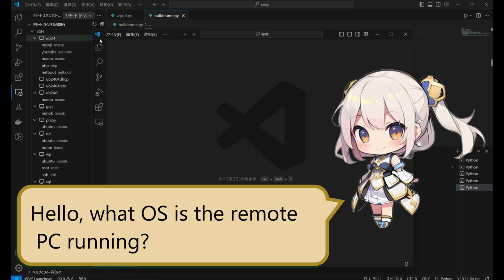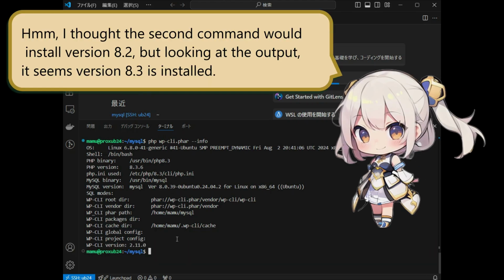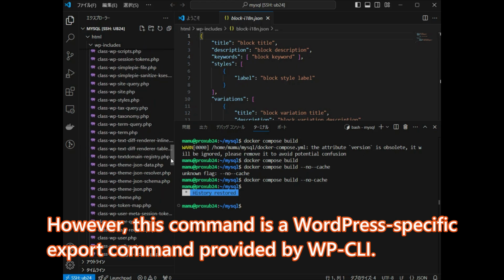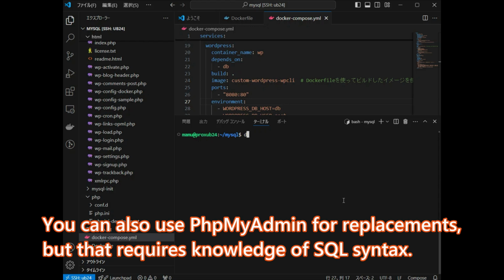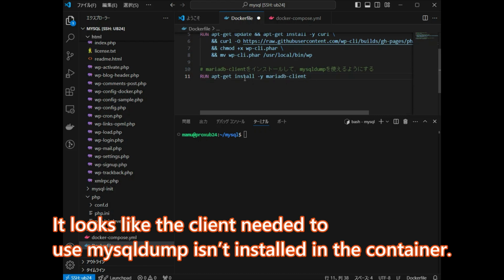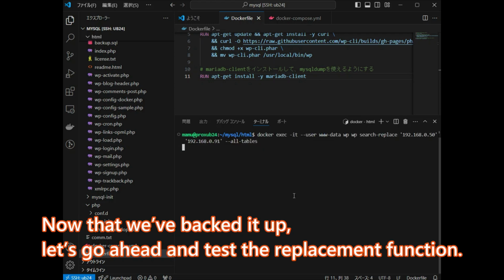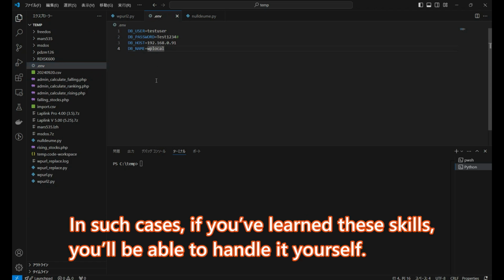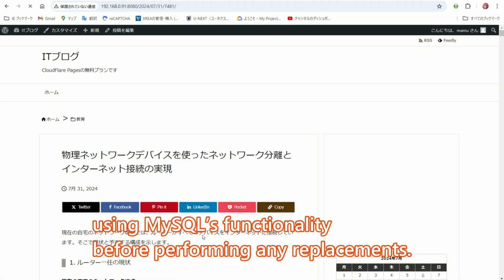Solve URL Replacement Issues During WordPress Migration:Custom Scripts and WP-CLI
In this video, we provide a detailed walkthrough on efficiently resolving URL replacement problems that often occur during WordPress site migrations or domain changes.

✅ Installing and Setting Up WP-CLI

Perfect for beginners! We explain the basic URL replacement steps using WP-CLI.
✅ Fast Replacement with a Custom Python Script

Demonstrate the benefits and usage of a custom script that processes faster than WP-CLI.
Handles serialized data, completing large-scale URL replacements in a short time.
✅ The Importance of Database Backups

Introduce how to safely back up your database using MySQL before proceeding.
✅ Troubleshooting and Solutions

Specifically explain potential errors that may occur during the process and how to resolve them.

Those struggling with site display issues after migration or domain changes.
Anyone looking to efficiently perform large-scale URL replacements.
Users who want to deepen their understanding of WordPress management.
In this video, I also share how to overcome technical troubles and the mindset needed as a freelancer. Be sure to watch until the end!

Useful Links:
Detailed Explanation